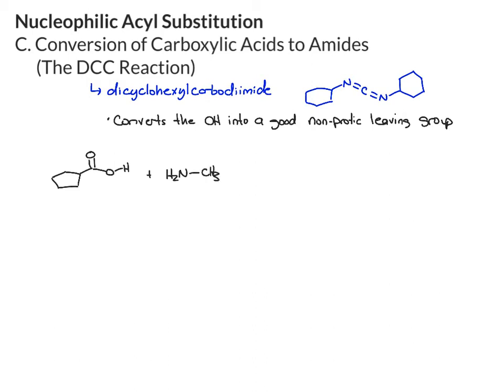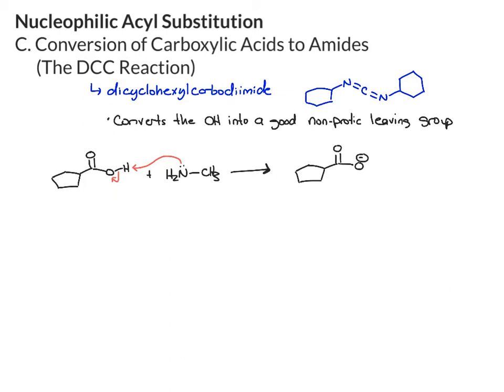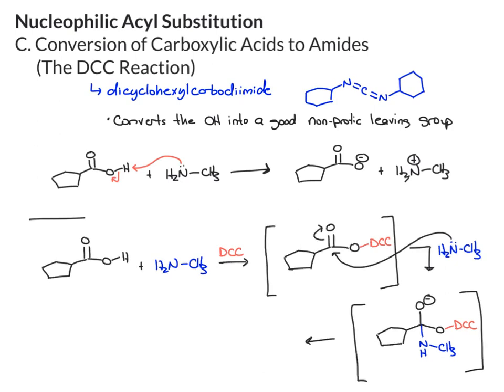The DCC Reaction